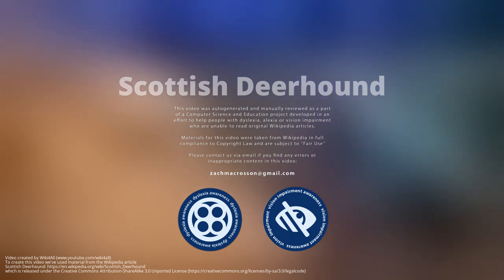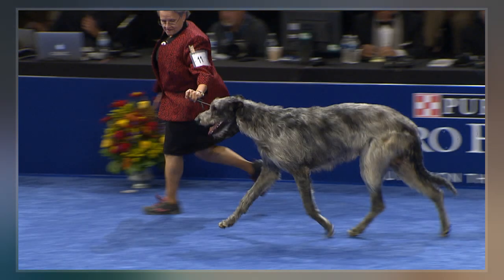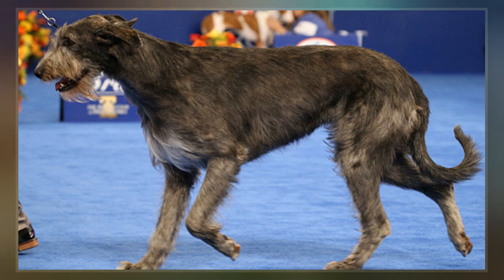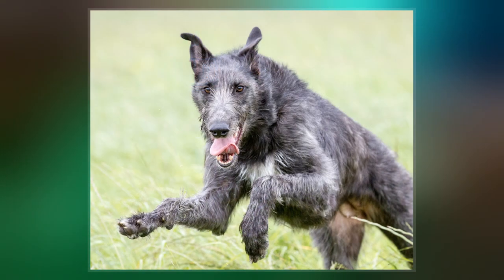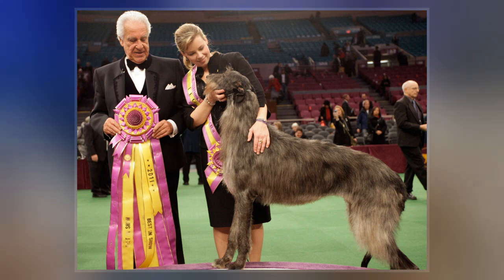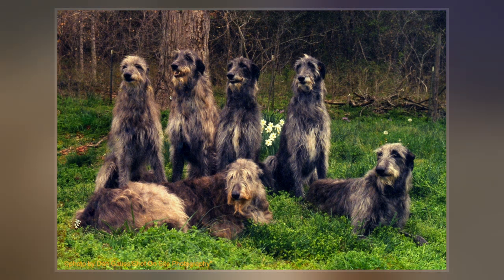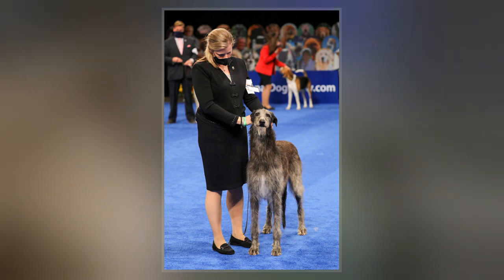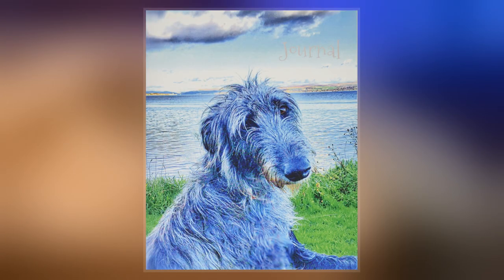Scottish Deerhound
The Scottish Deerhound, or simply the Deerhound, is a large breed of hound, once bred to hunt the red deer by coursing. In outward appearance, the Scottish Deerhound is similar to the Greyhound, but larger and more heavily boned with a rough-coat. The Deerhound is closely related to the Irish Wolfhound and was a contributor to that breed when it was re-created at the end of the 19th century.